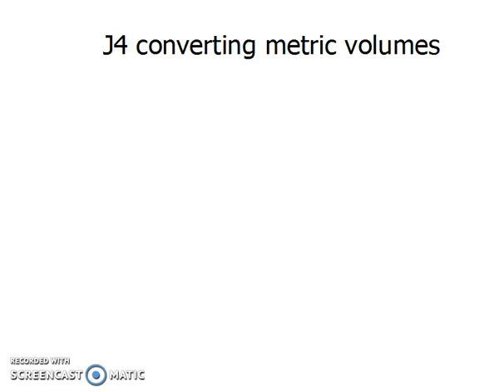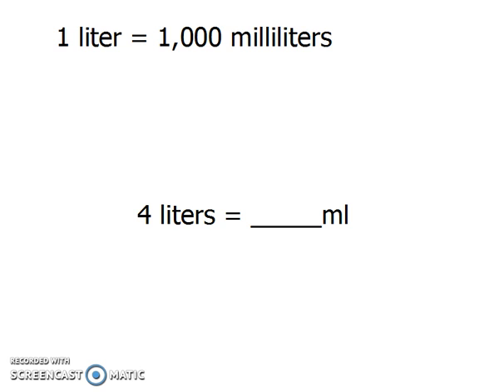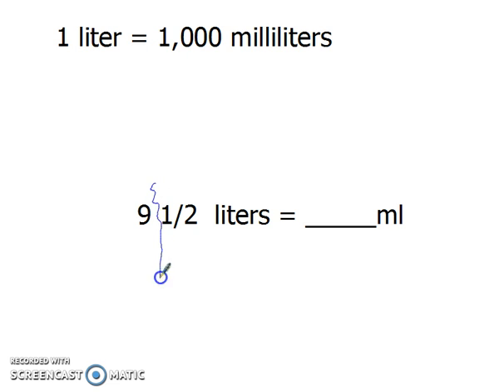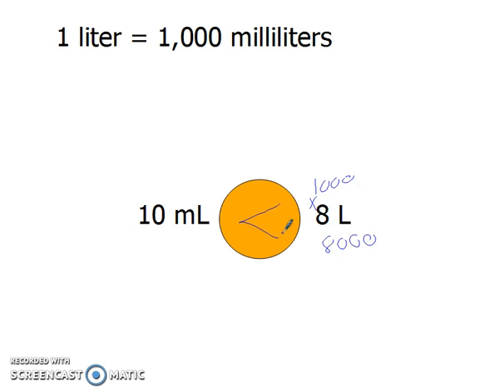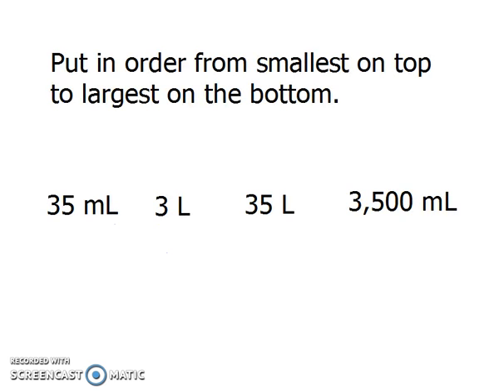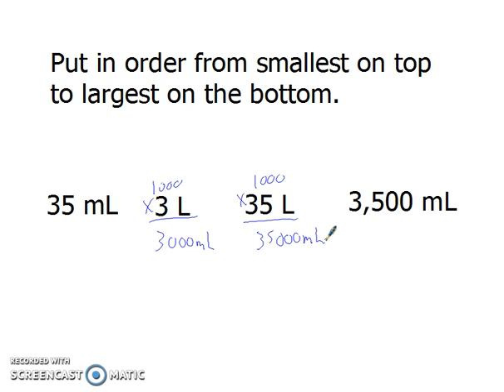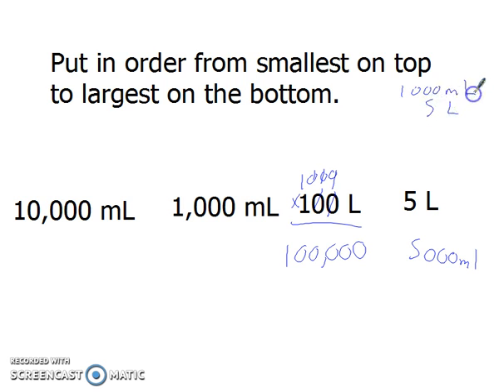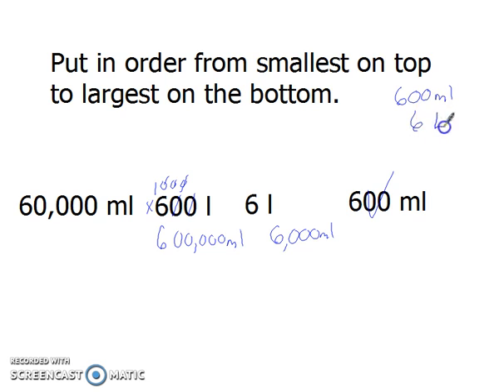J4 converting volumes